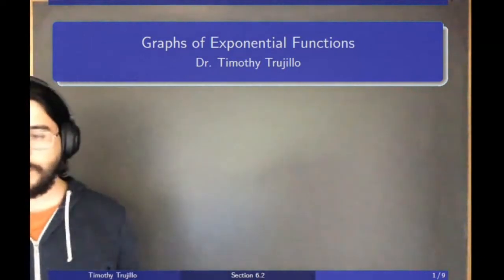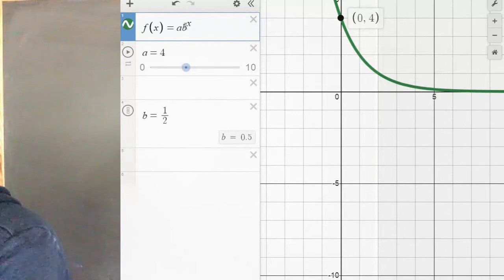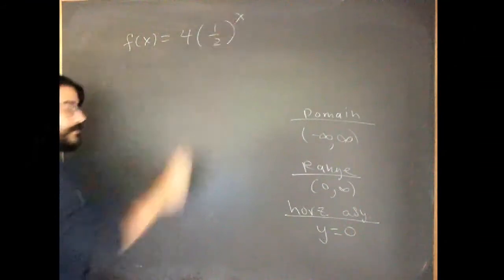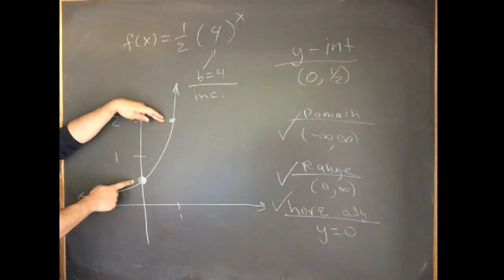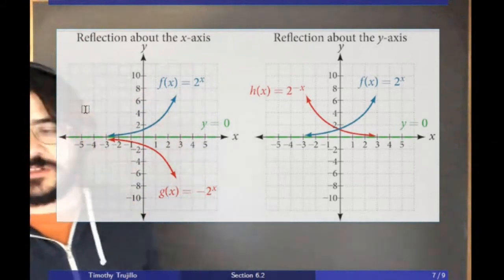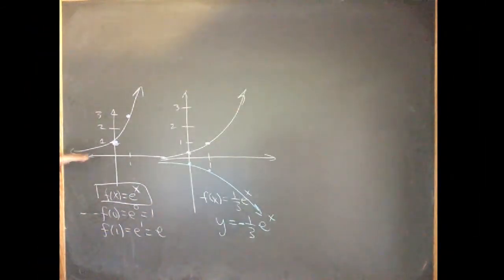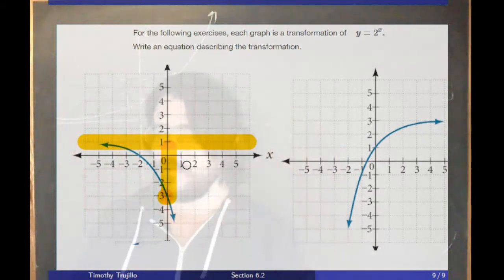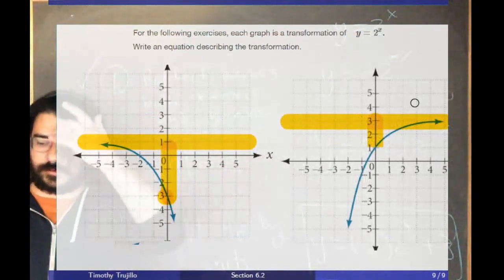Section 6.2 - Trujillo